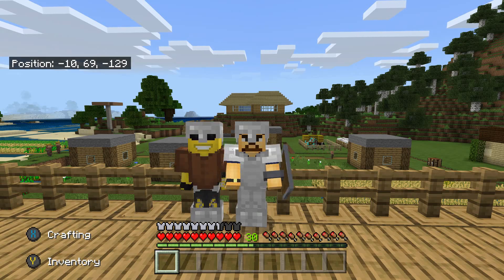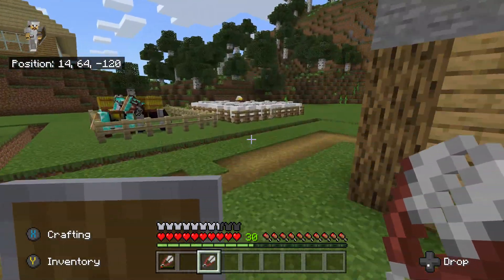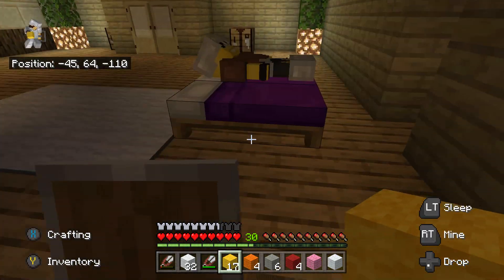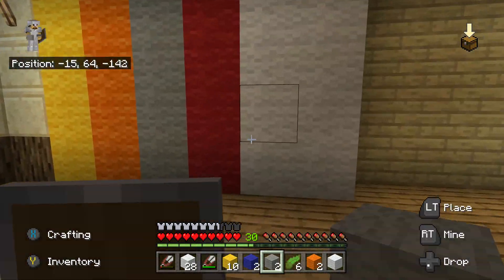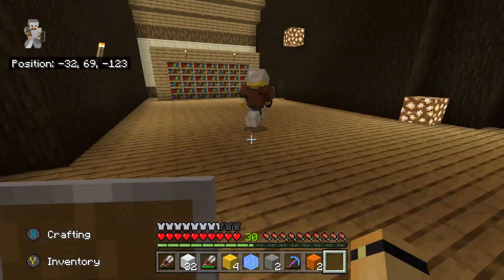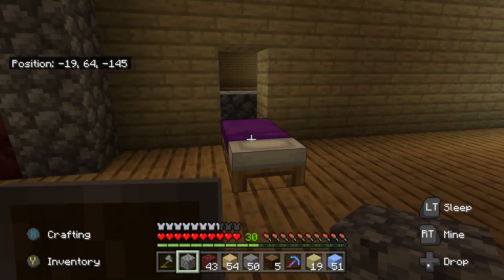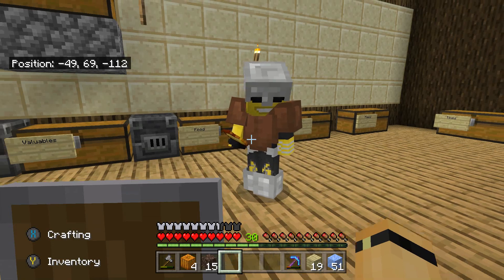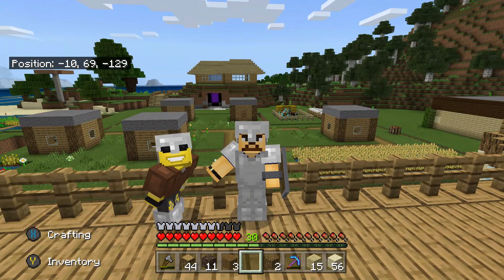Minecraft for Kids: Survival Skills (Episode 29)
Join me and Emo as we take some of your suggestions to decorate the front rooms of our fantastic mansion.
Jetpacker6 :)